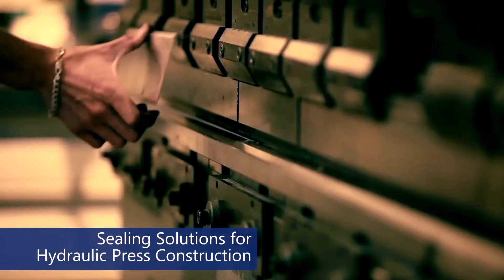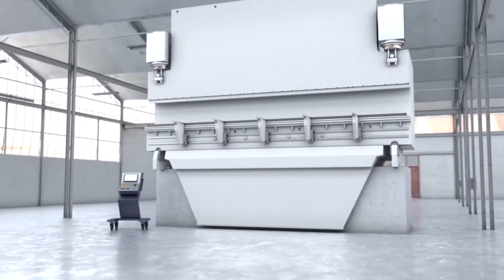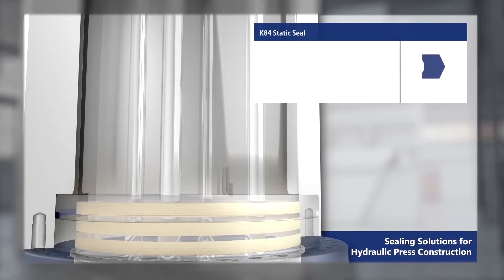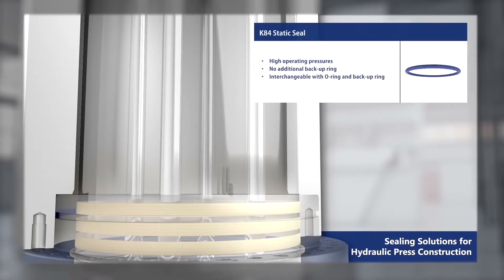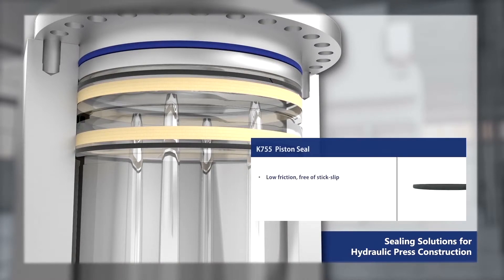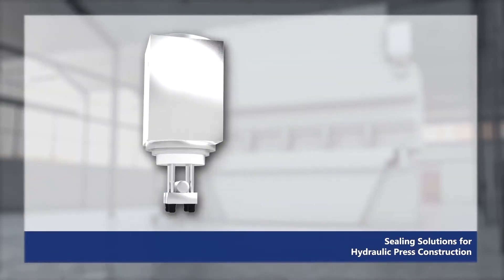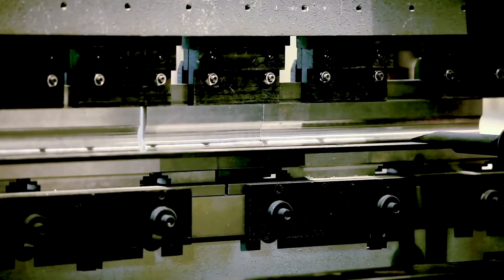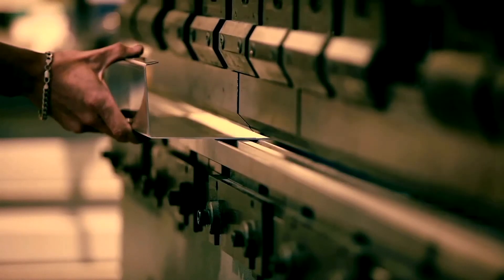Sealing Solutions For Hydraulic Press Construction by Kastas Sealing Technologies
As a manufacturer of Hydraulic Press you will be able to utilize benefits of working with Kastas. With decades of experience in the production of sealing systems for Hydraulic Presses, we are focusing on recent advances in elastomers, engineering plastics, manufacturing techniques and on chemistry and tribology for improved productivity.